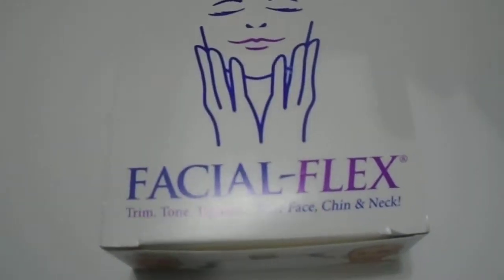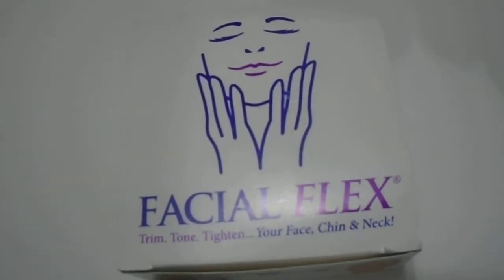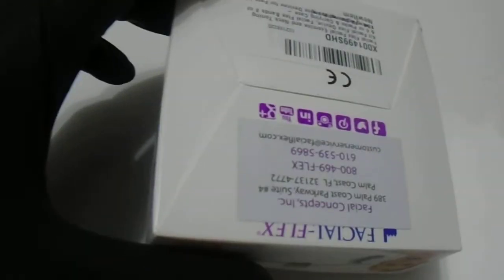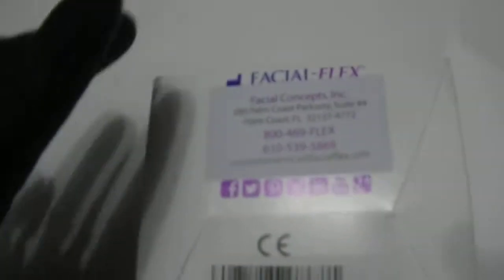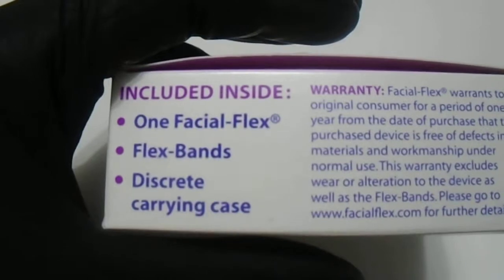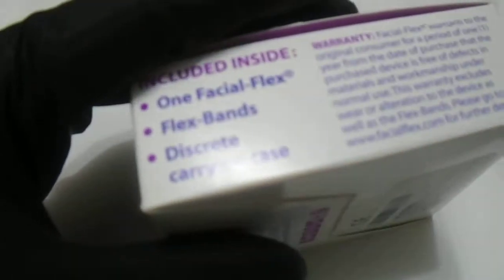Facial Flex Facial Exercise and Neck Toning Kit Facial Flex Ultra Device, Facial Flex Bands 8 oz & 6